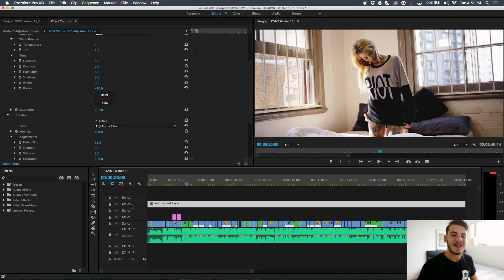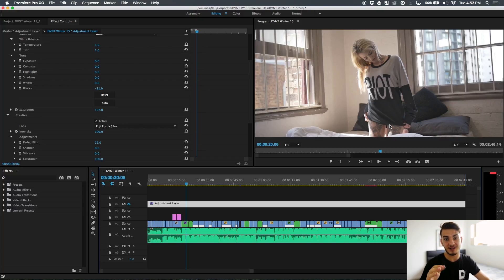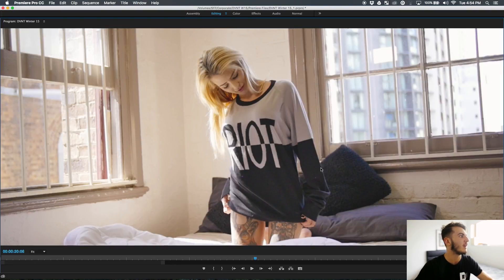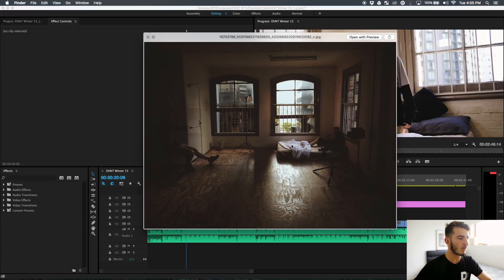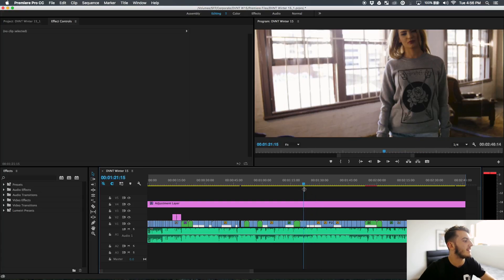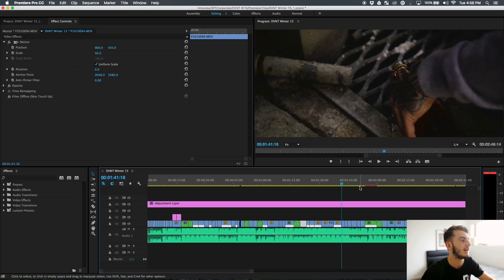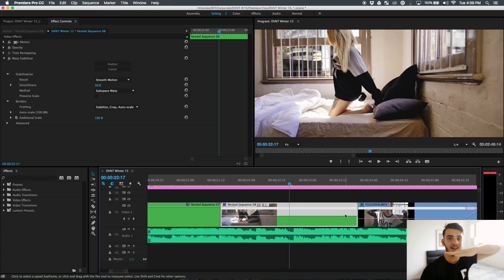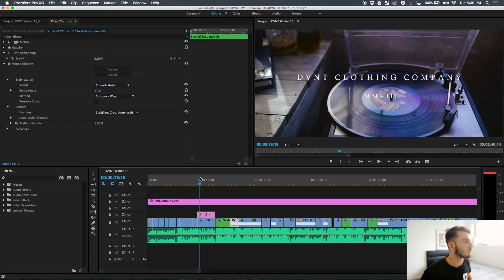GH4 SLOWMOTION FILM BREAKDOWN! [FREE LUT]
Breakdown of the Panasonic GH4 96FPS Slow Motion footage on a sample shoot for DVNT Clothing.
Click "[Show More]" for more information & tech specs.

Technical Specifications:
- Panasonic GH4
- Sigma 18-35mm F1.8 ART
- 96FPS Slow Motion Overcrank
- Cinelike D Colour Settings
- Graded in Premiere Pro Lumetri Colour

the description [click 'show more'] for more info!!